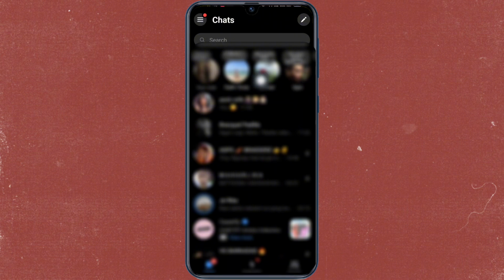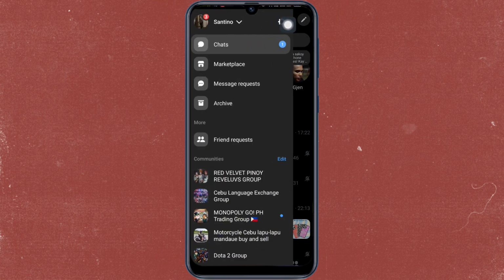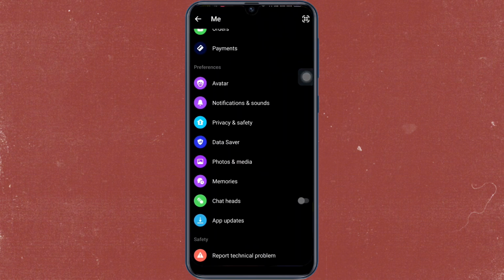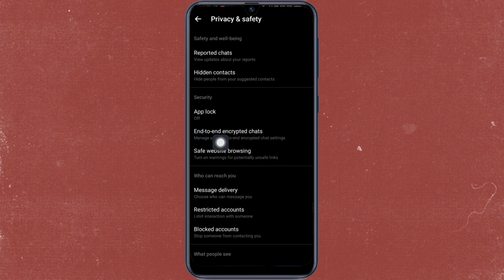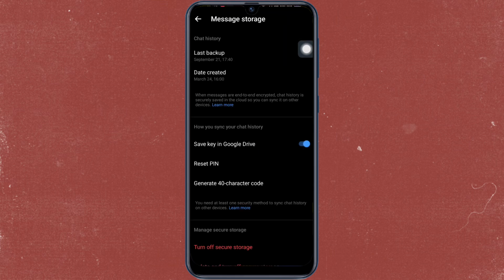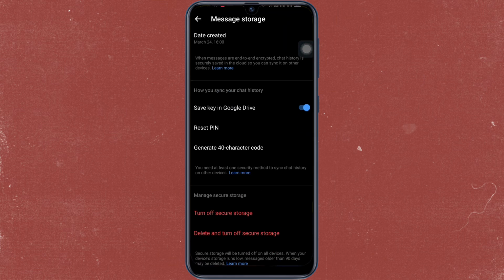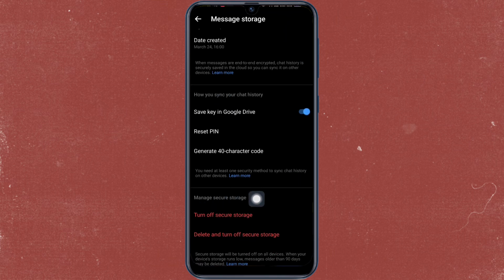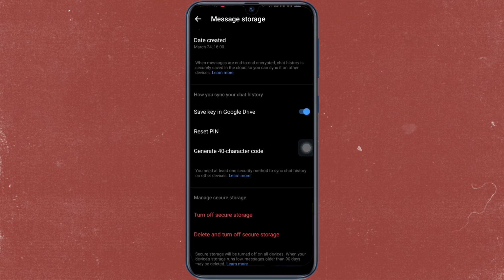How to Disable Messenger Chat History Pin (Easy Tutorial)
Learn How to Disable Messenger Chat History Pin. In this video, I’ll guide you through the steps to turn off chat history pinning on Messenger for a more private experience. Follow this quick tutorial to enhance your messaging privacy!

Messenger Privacy ChatHistory Tutorial 🚨 CLAIM YOUR FREE TRANSFER UP TO $600 NOW! 🚨